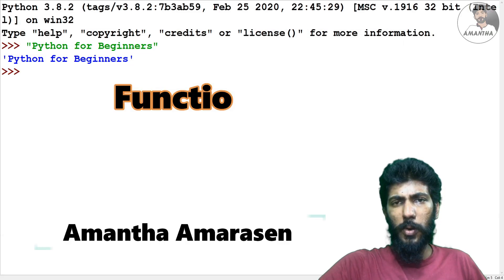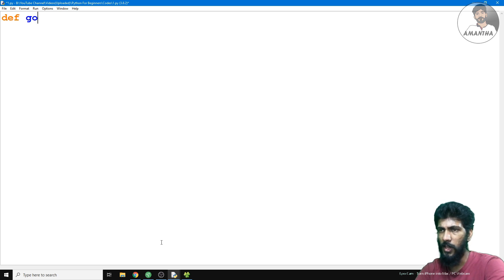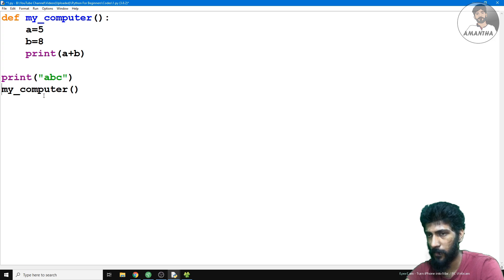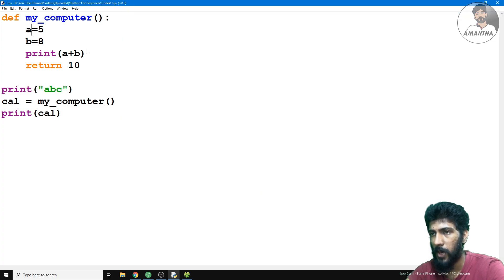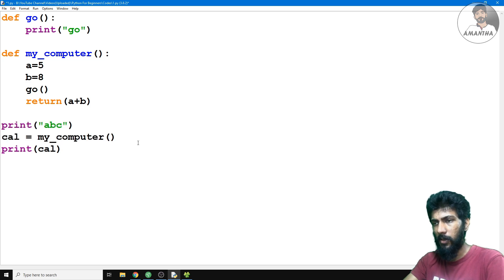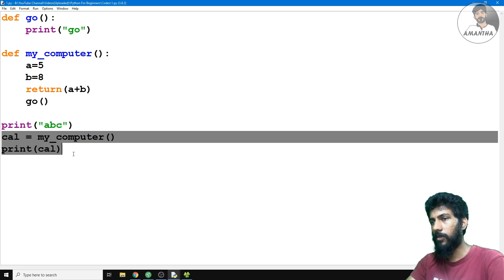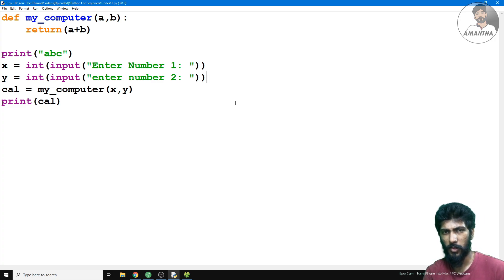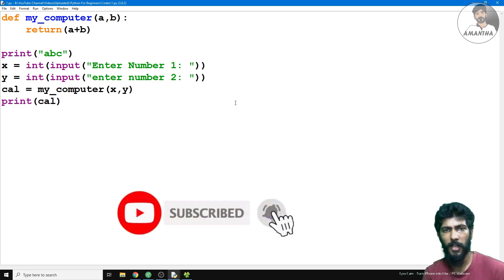Functions - Part 2(Return, Parameters, Arguments) - Python for beginners(Sinhala) - Part 8 | Amantha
This video describes the behavior of the Return keyword and the usage of parameters & arguemnts.

(979)